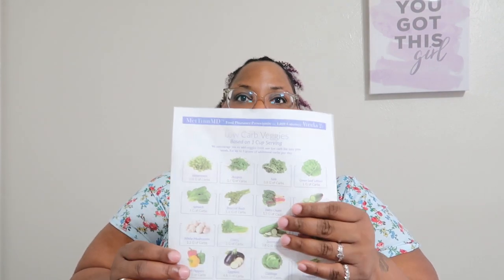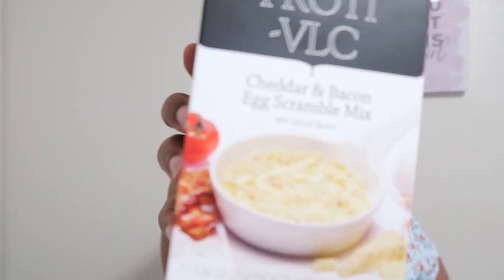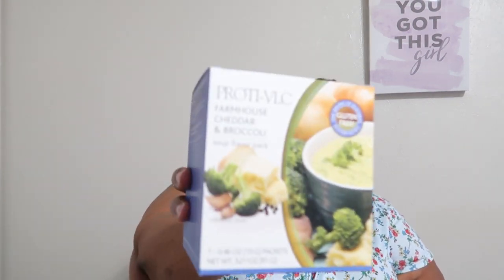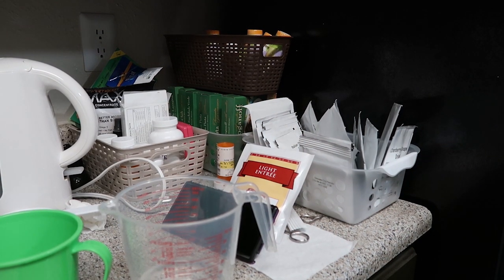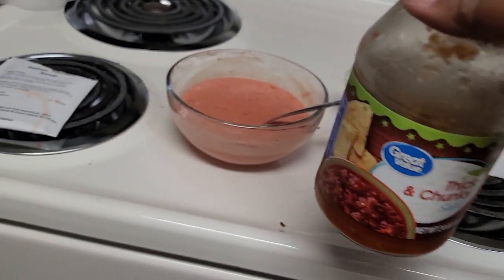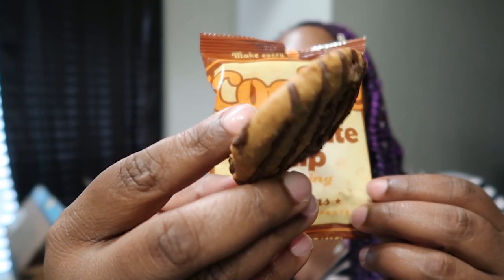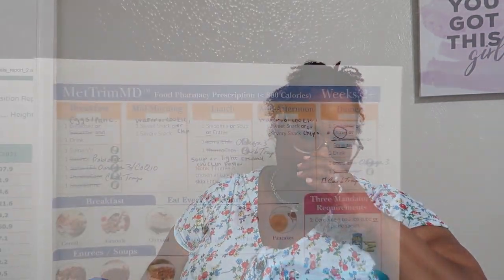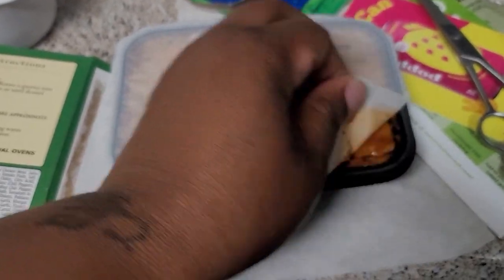MetTrim 2nd Week Down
Hey Juice Crew, so the second week is over from 7/7 to 7/14, nothing really has changed in the weight department 😥😥 but it's all good I still feel better about the program and would still do it again.

Amazon Shop